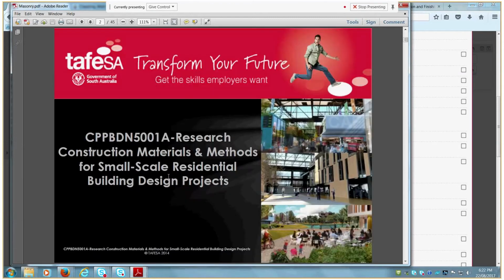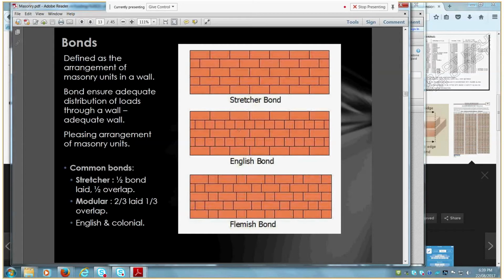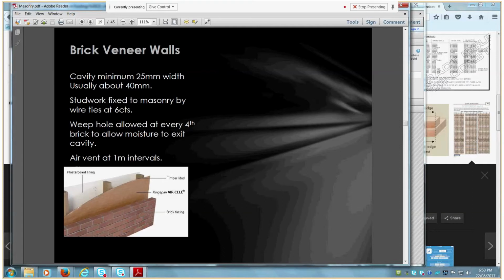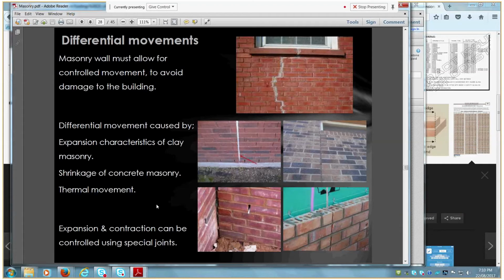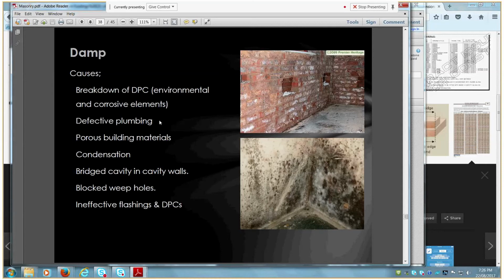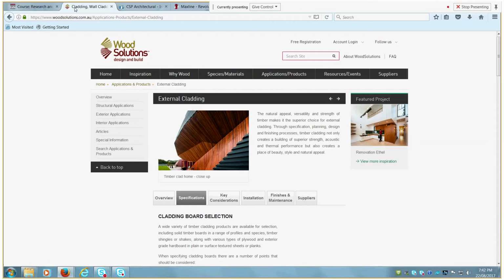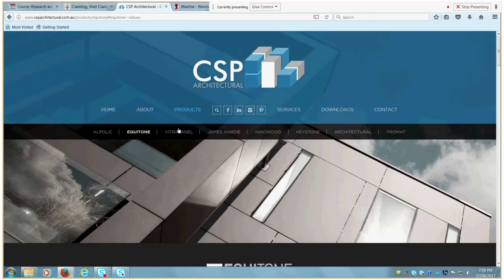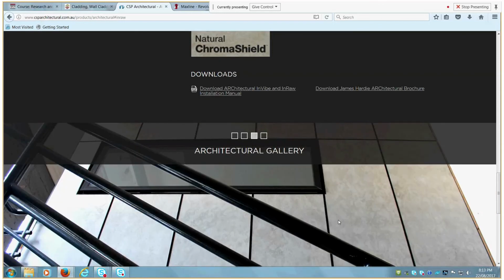Collaboration LTD TONAV 1212T Tuesday, 22 August 2017 6 22 14 PM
Lecture 4 Materials and Methods - Cladding